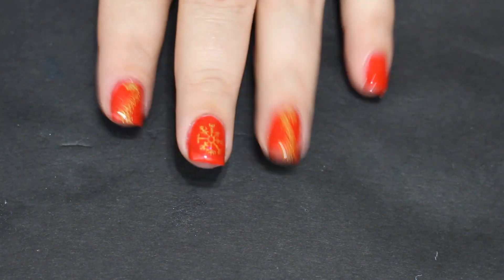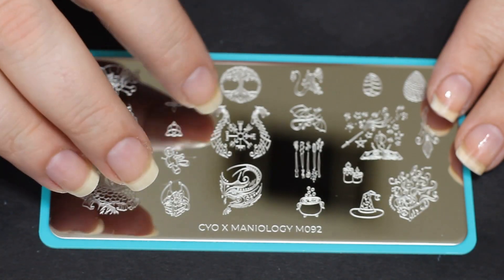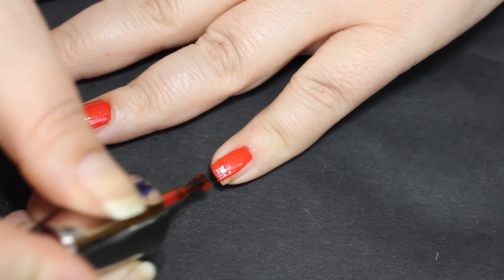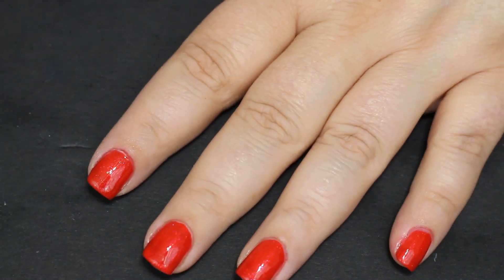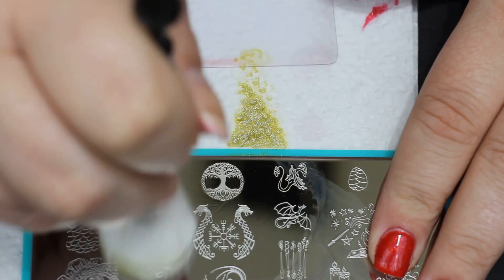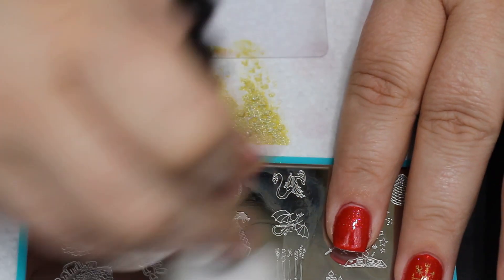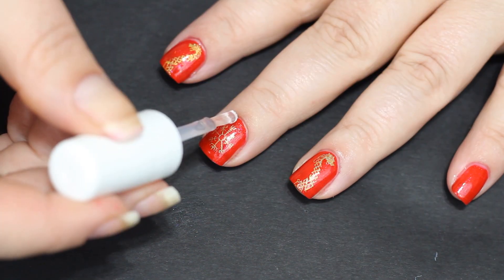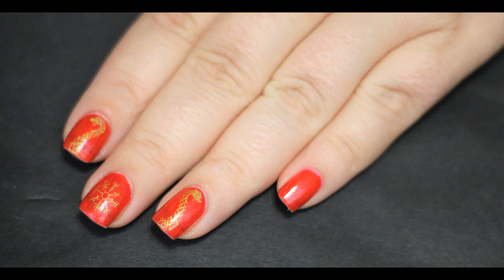Dragon Nail Art! Maniology Plate M092!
Today we're using the Maniology Plate M092 to create what I think is a quick and cute dragon manicure. If anyone knows that the design is in the middle, please let me know! I'm curious!

My Favorite Products:

Maniology:
Black and White Duo:

Sally Hansen:
Dries Instantly Top Coat